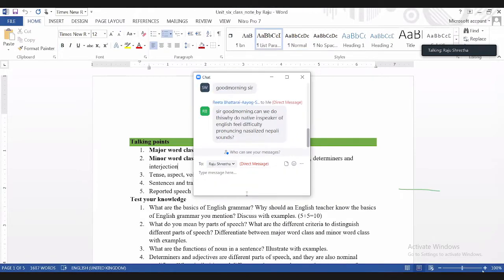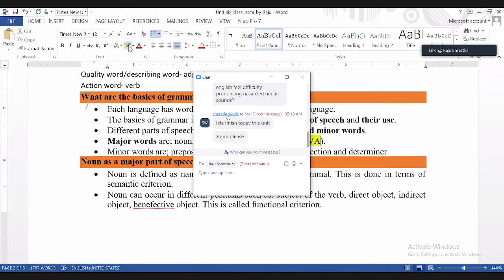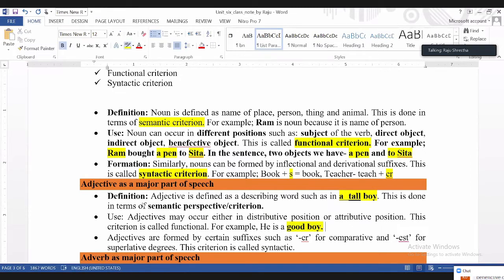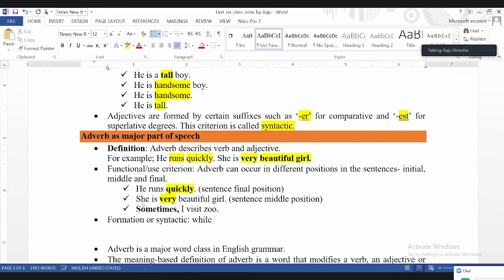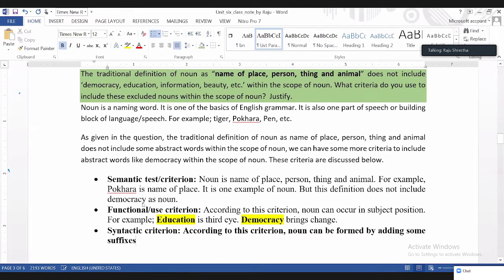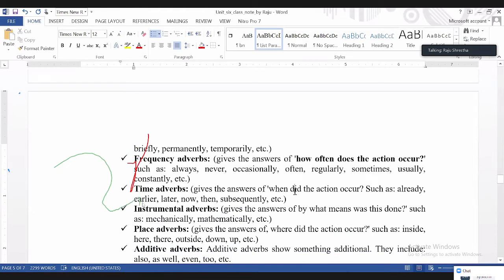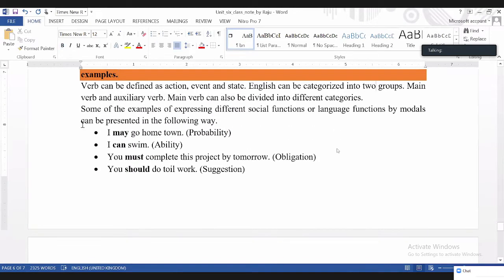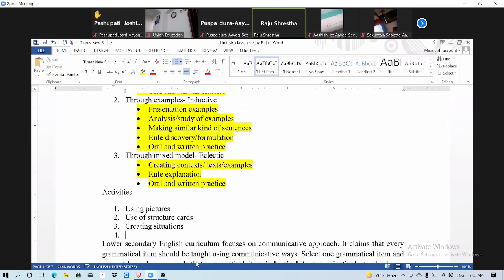Sorry for screen coverage || Discussion || 2079-03-04 || Raju Shrestha